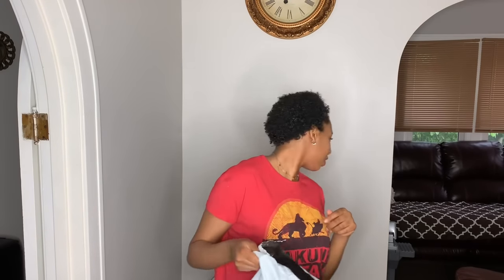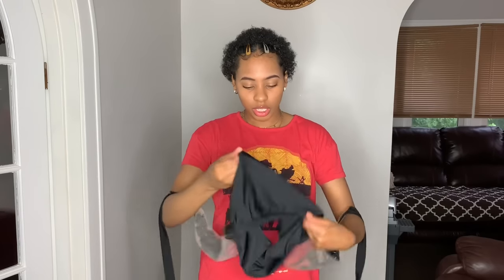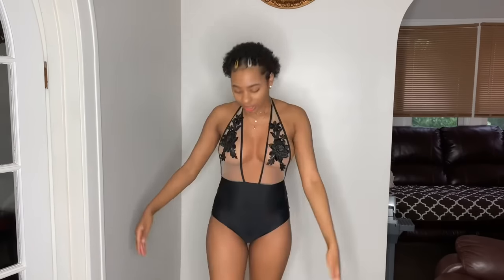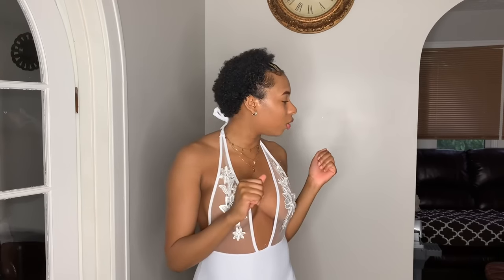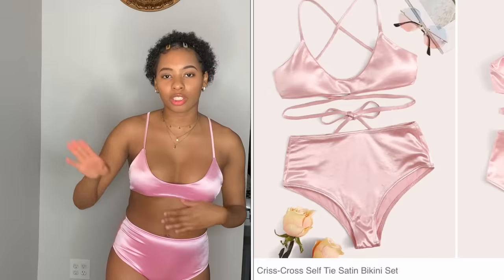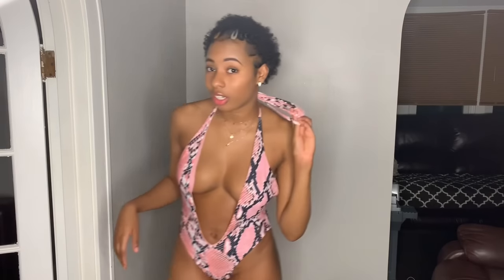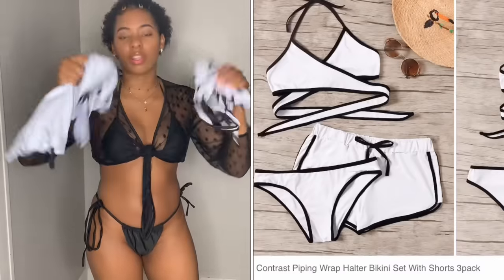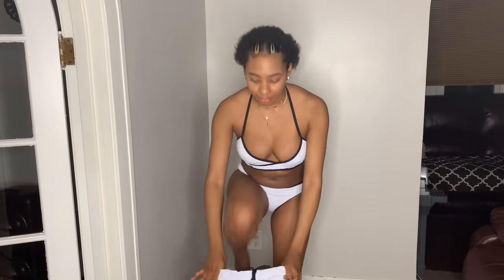Huge Affordable Swimsuit Try On Haul! | SHEIN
For this video, I am doing my very first swimsuit try on haul. All these swimsuits are from Shein and very affordable. I hope you enjoy this video, let me know down below your favorite swimsuit.

✨supportive/ positive comment ❤️